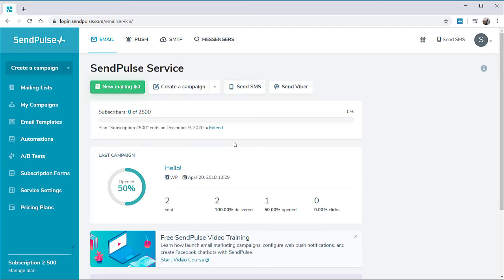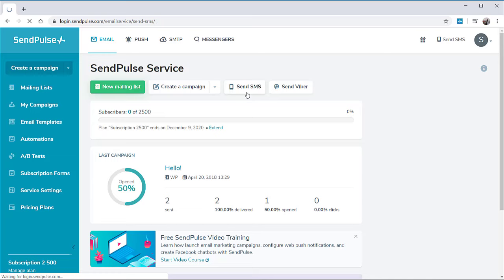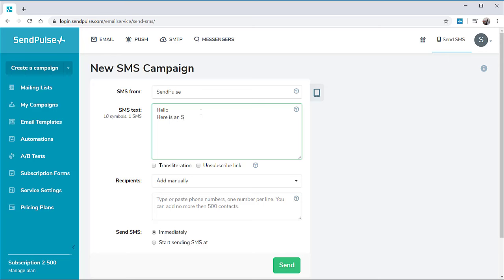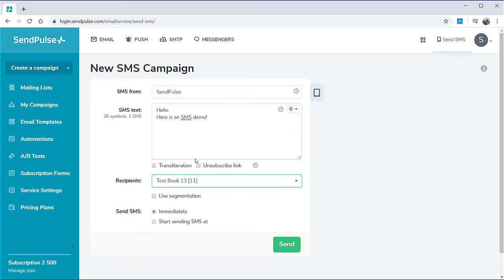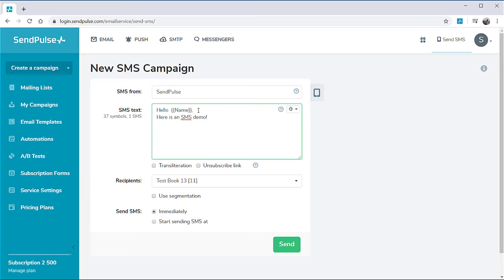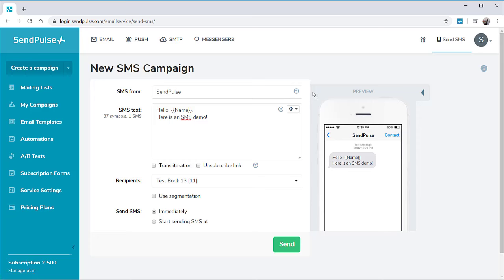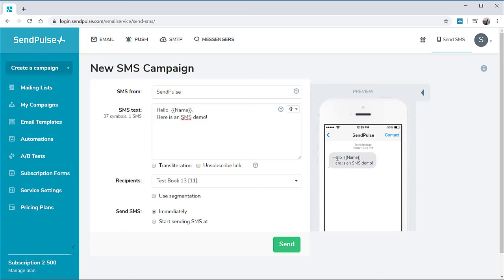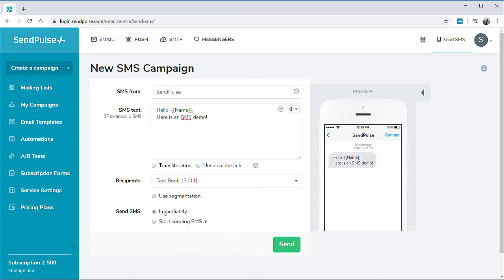Bulk Messaging (SMS). How to Send Bulk SMS with SendPulse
Send SMS messages all over the world from wherever you are

In this video, we discussed how to send bulk SMS with SendPulse.
Bulk messaging is a way to send large numbers of SMS messages at once, making it a great tool for businesses and organizations to communicate with their customers or members. We demonstrated how to use SendPulse to set up and send bulk SMS messages, as well as explain what does bulk messaging mean and the meaning of bulk messaging sender.

We also discussed the benefits of using SendPulse for your bulk messaging needs, including the ability to personalize and track your SMS messages. Whether you're new to bulk messaging or a seasoned pro, this video will give you the tools you need to effectively send bulk SMS with SendPulse.